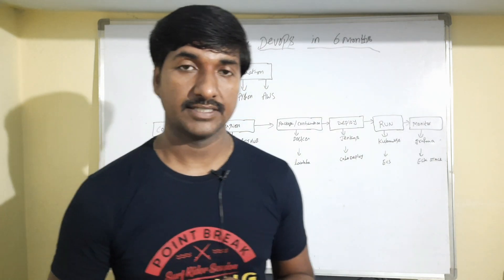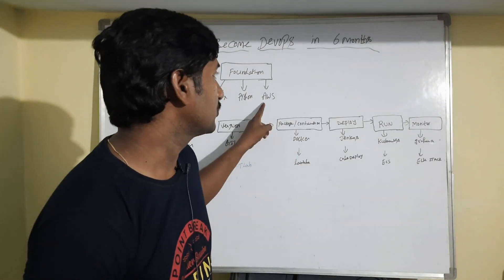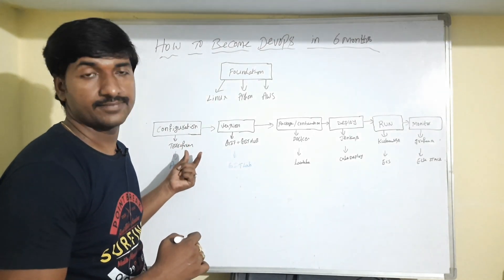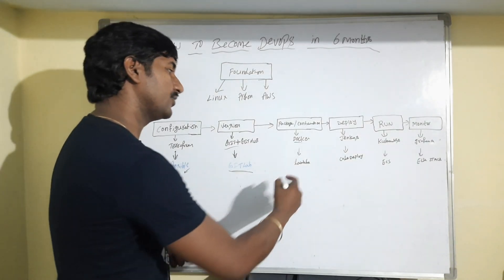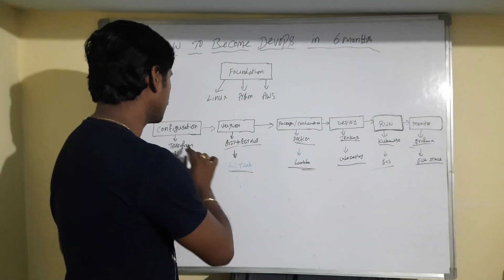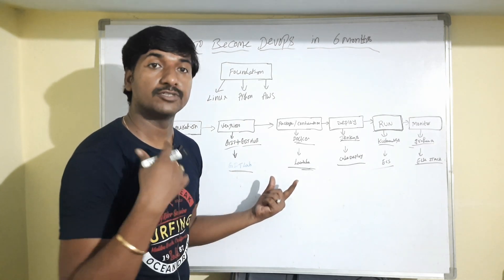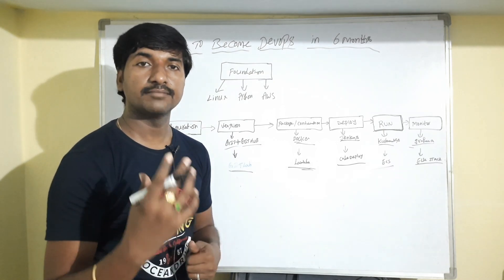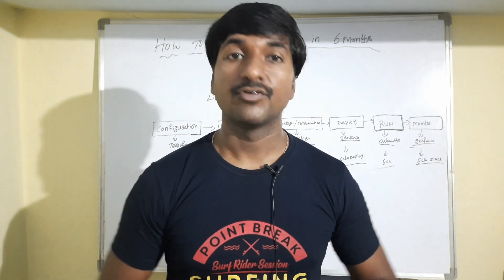How to Learn DevOps as Beginner | How to start to learn DevOps | Road Map to Learn DevOps Course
Hello Everyone!!! In this video You will know How to start to learn DevOps and where to start to learn DevOps course and scope of DevOps.